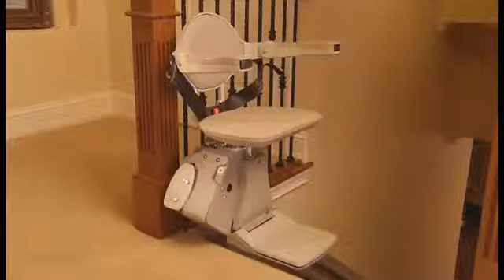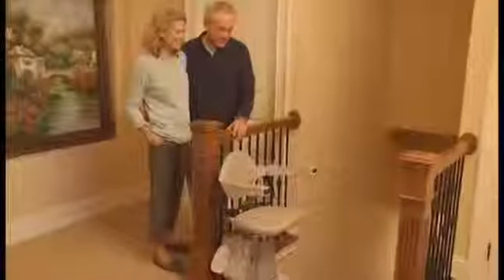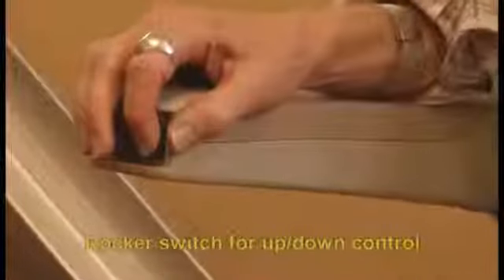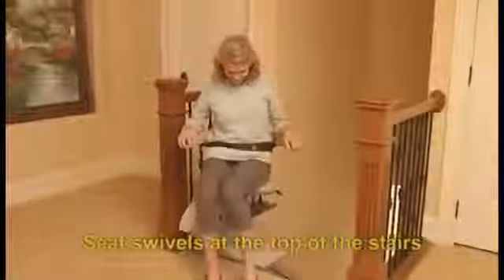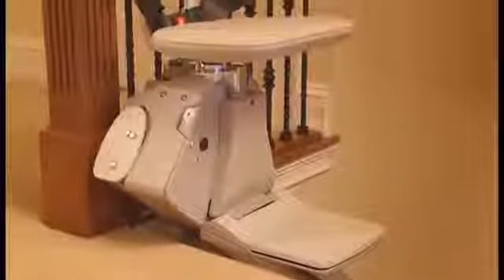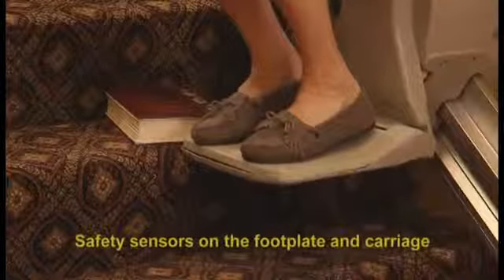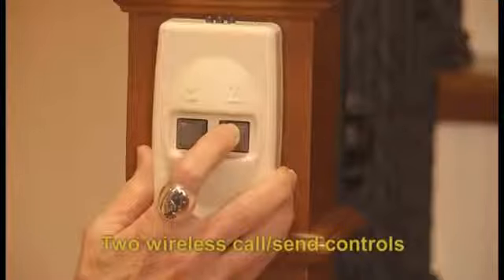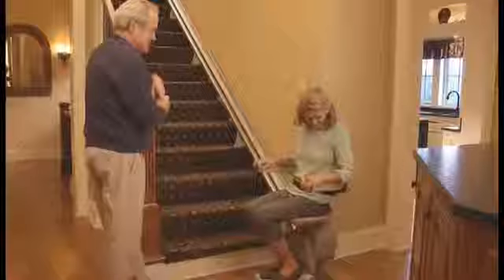Temecula Kraus Bruno Elan Stair Lift SRE3050 San Diego stairway staircase chairlift Sale Price Cost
Temecula Kraus Bruno Elan SRE 3000 straight rail stairlift San Diego home residential stairway staircase chair stairchair is America's best-built electric stairlifts by Bruno.